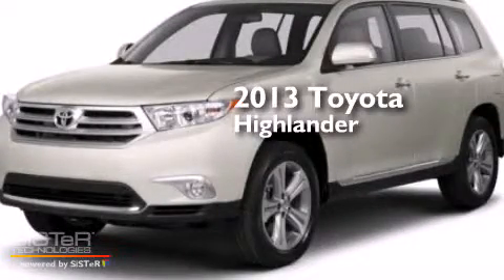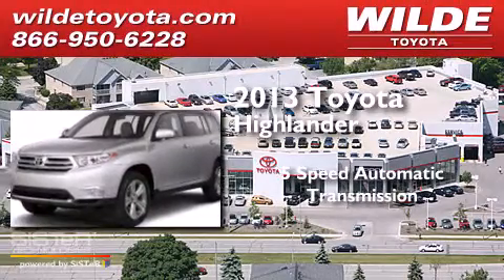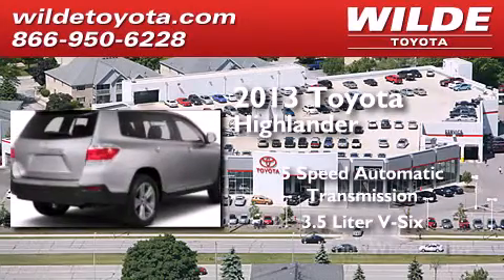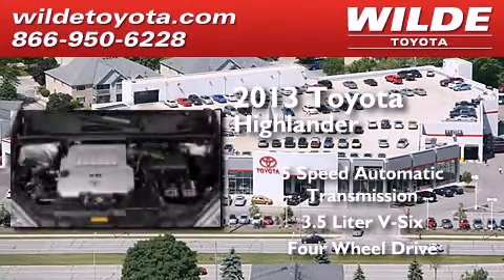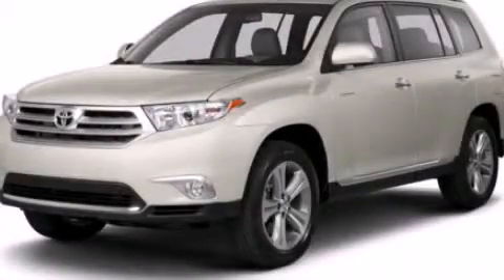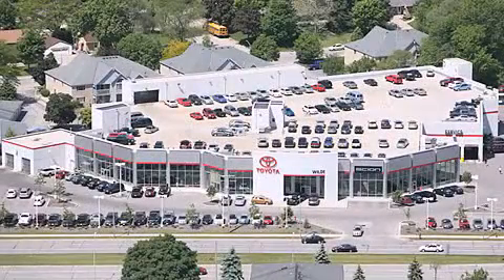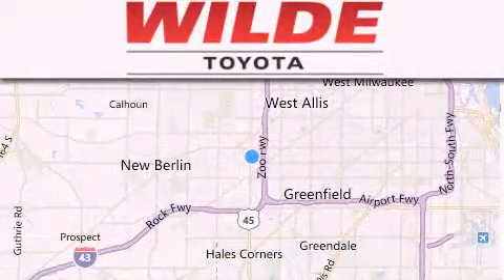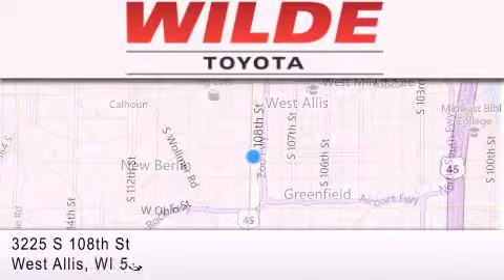2013 Toyota Highlander Milwaukee WI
We have been honored to serve the West Allis WI area , we promise that your experience at our dealership will exceed your expectations ! Year : 2013 Make : Toyota Model : Highlander Engine : Gas V6 3.5L/211 Trans . : Automatic Exterior : Blizzard Pearl Miles : 5 Interior : Black Stock : T39377 Wilde Toyota 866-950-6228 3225 South 108th St. West Allis , WI 53227